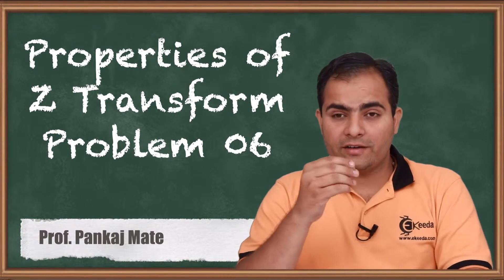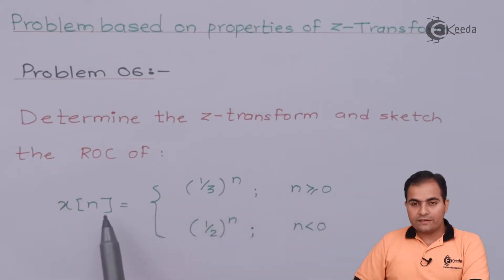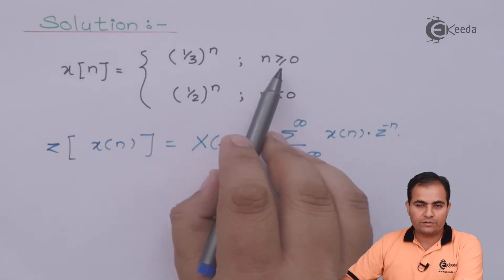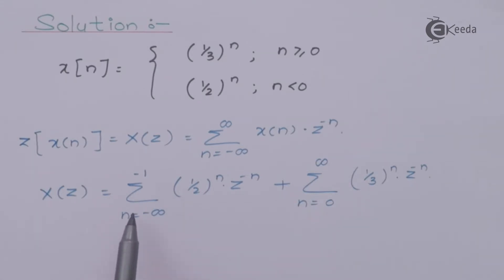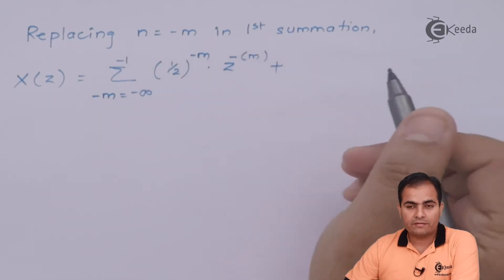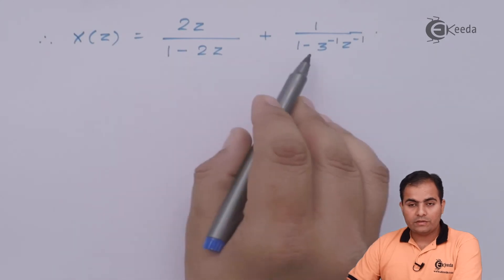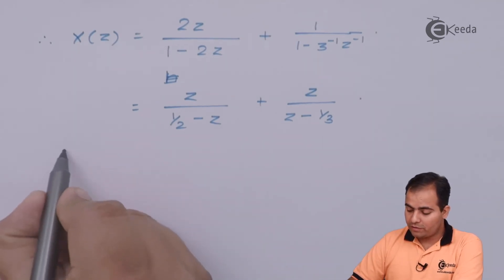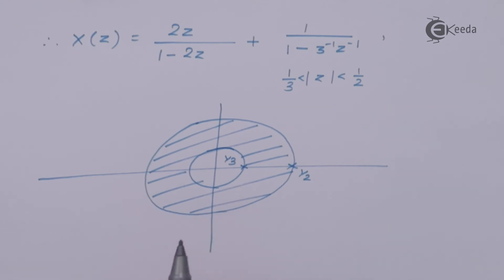Properties in Z - Transform Problem 06 | Signals and Systems